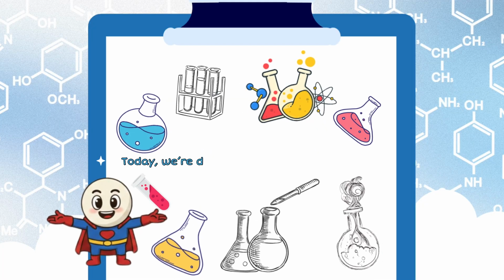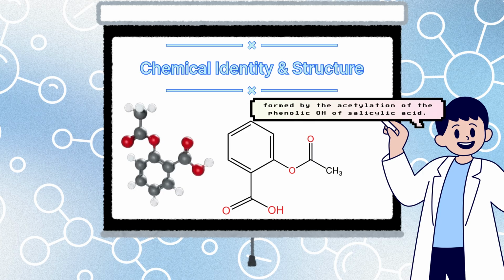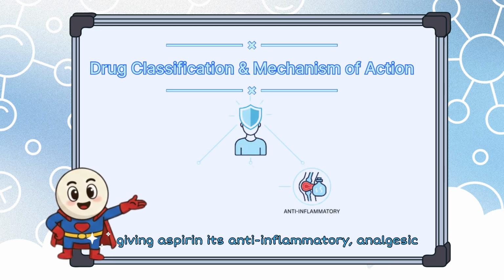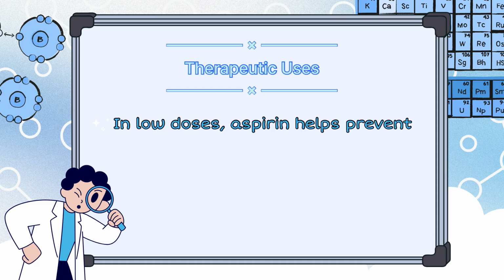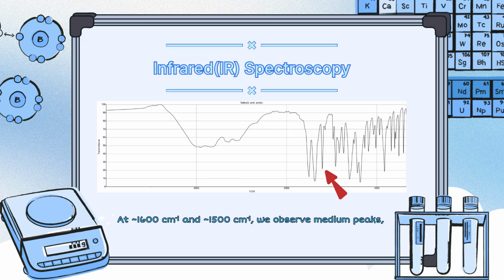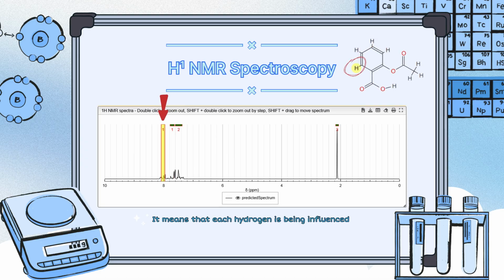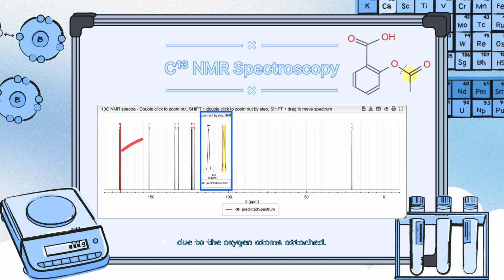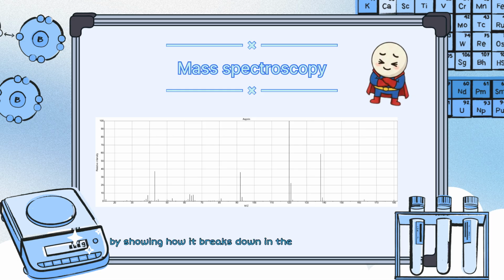Org3 Aspirin Educational video ✨